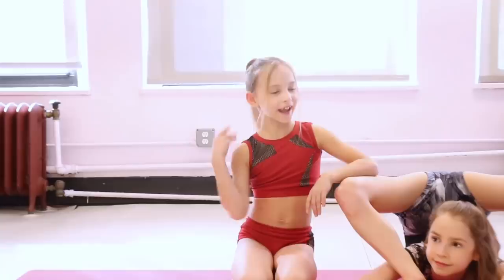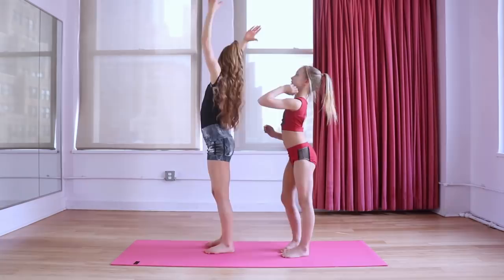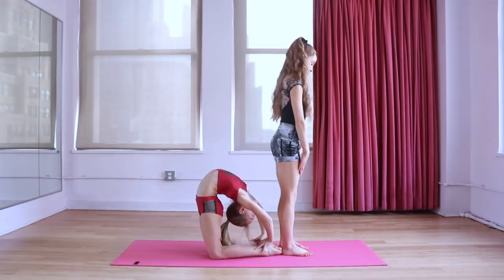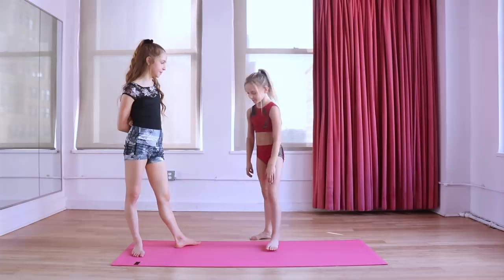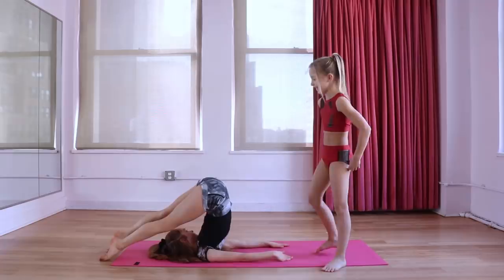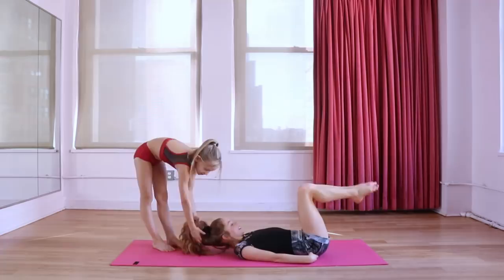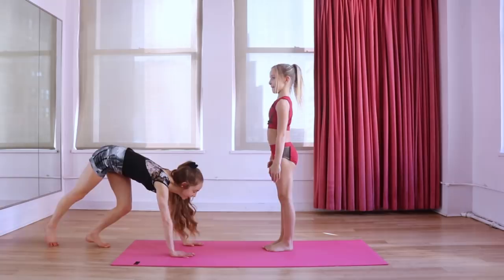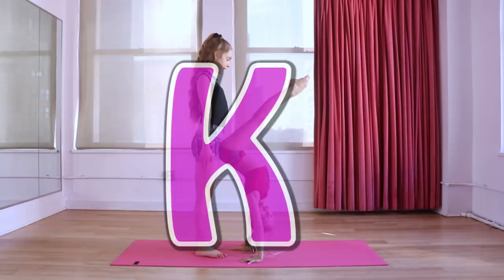Anna McNulty and I try the ABC challenge in NYC!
About Lilliana:
Lilliana Ketchman, or better known as "Lilly K" is an 9 year old dancer, model and aspiring singer/actress from North Carolina. Here you’ll find a lot of behind the scenes before she takes the stage, DIYs, challenges, music bits, and more! Watch her Tuesday nights on Lifetime's hit TV show "Dance Moms" Season 6 and 7 as she competes with the minis and elites on Abby Lee Millers new competition team in LA.